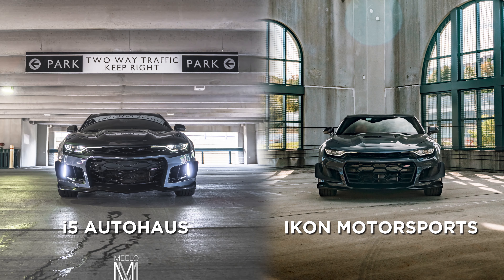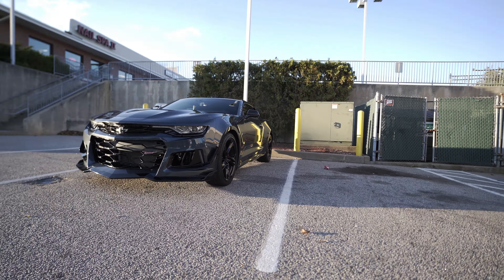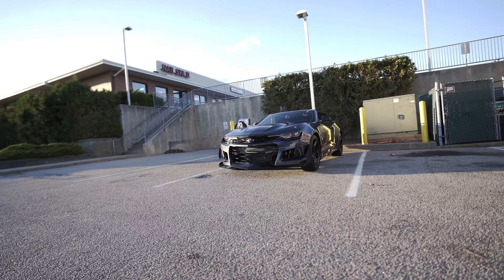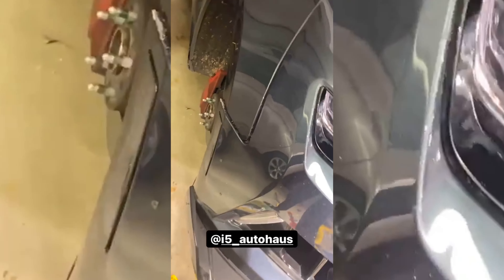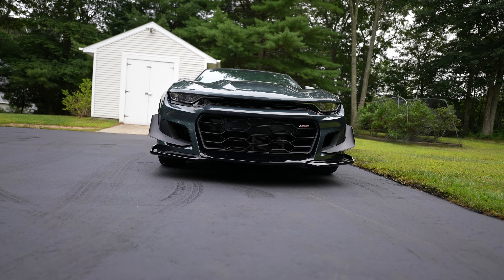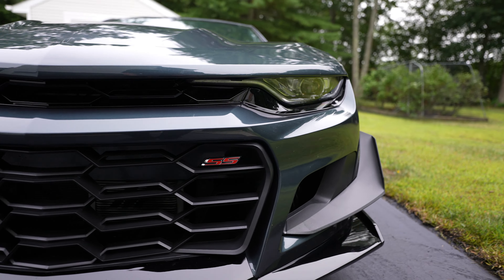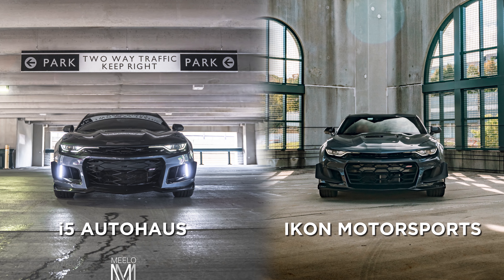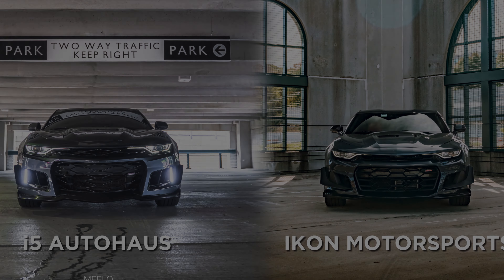BEST ZL1-STYLE Bumper for Camaro RS/LT/SS/1LE! (Side by Side Comparison)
After trying both the i5 Autohaus and Ikon Motorsports front ends, I decided to make this video and detail why I think the Ikon Motorsports one is far better. Both come UNPAINTED but I believe i5 Autohaus had the option to get theirs painted.